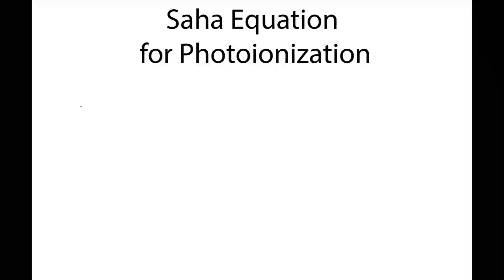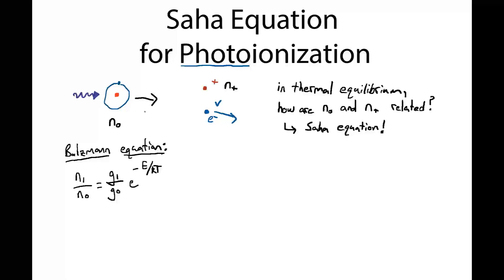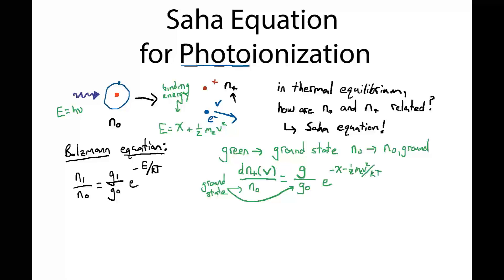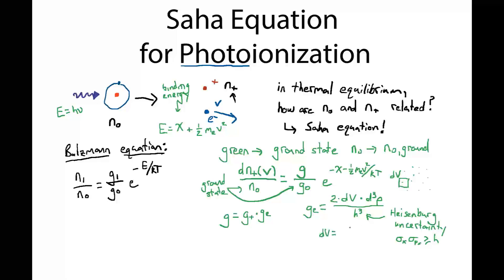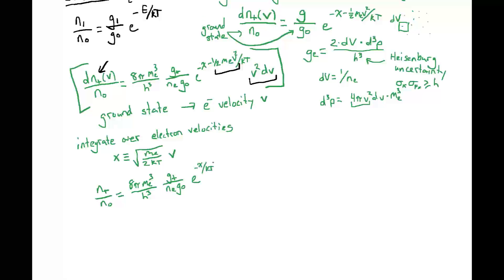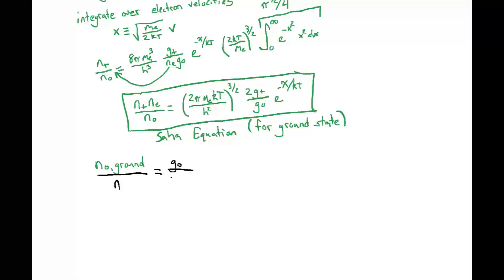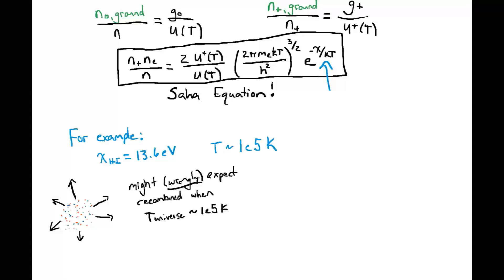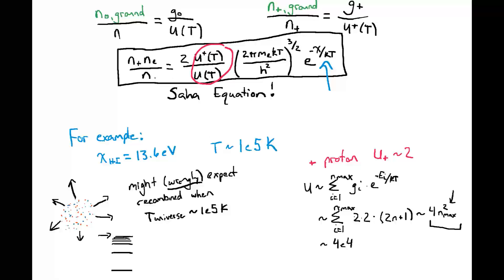Photoionization, the Saha Equation, and Recombination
The Saha equation describes ionization in local thermal equilibrium.  We derive it here using Boltzmann statistics and carefully counting degenerate states and show how it implies a much lower temperature for recombination in the early universe than you might otherwise expect.